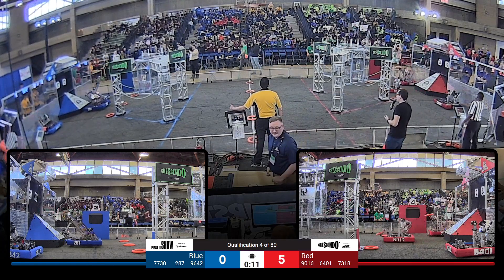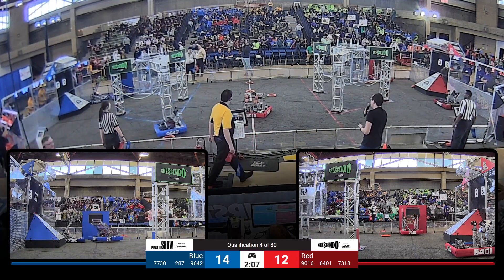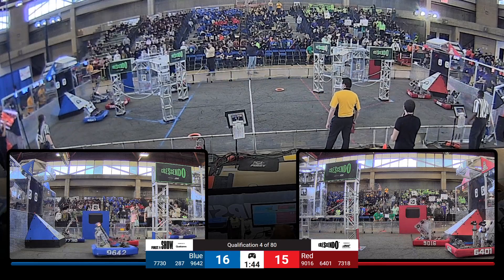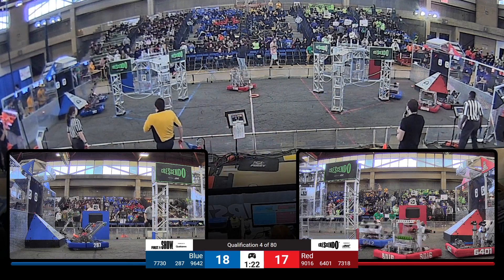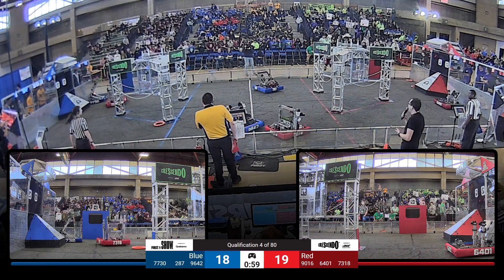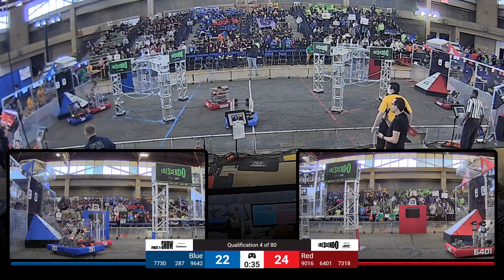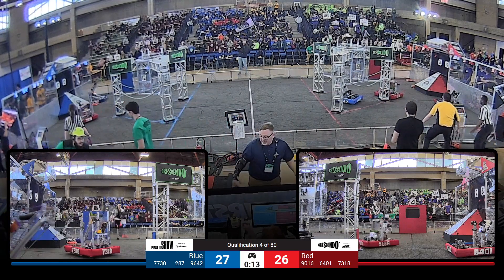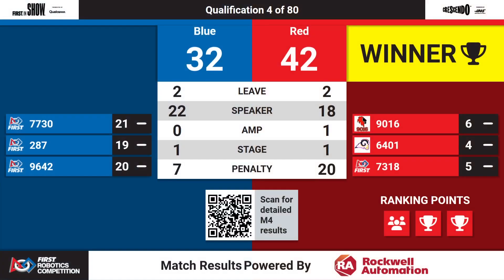Qualification 4 - 2024 Hudson Valley Regional